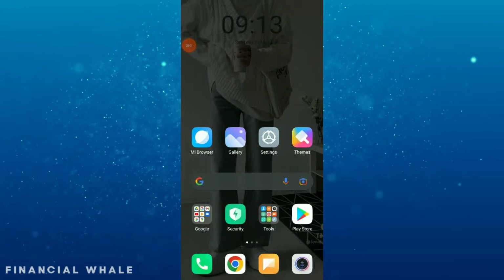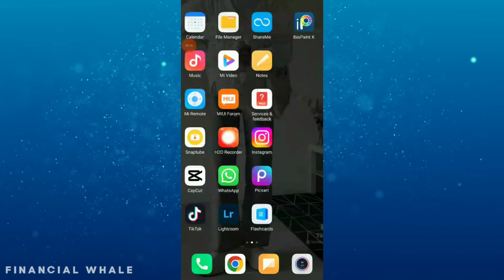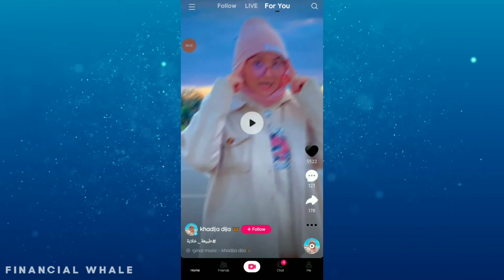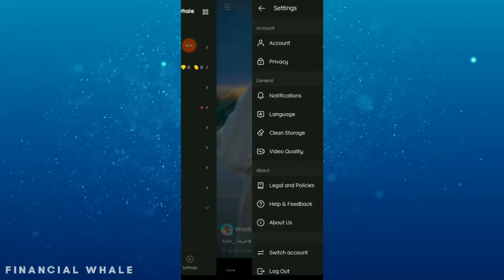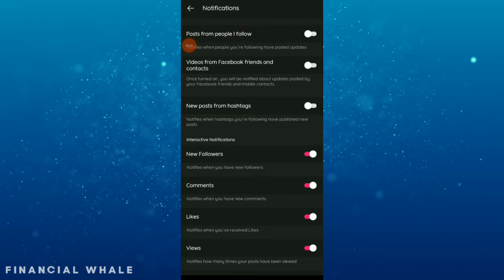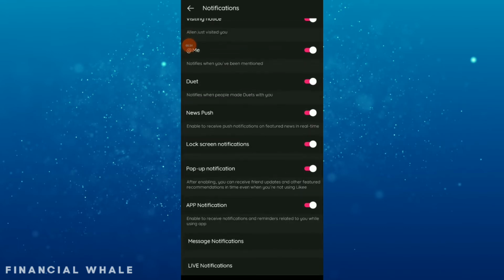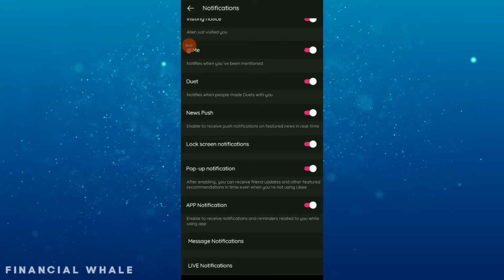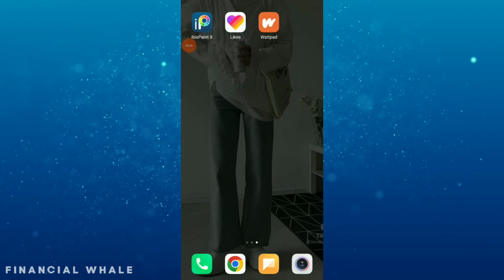How To Turn ON/Off Pop Up Notifications On Likee App 2022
My idols on YouTube:
Mike Vestil
Ali Abdaal
biaheza
Kevin David
Incognito Money
Sara Finance
Everyday Money
Channel Makers
Vidiq
SuperHumans Life